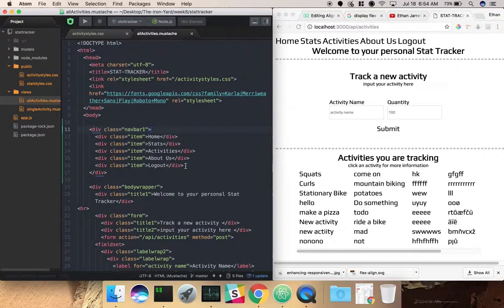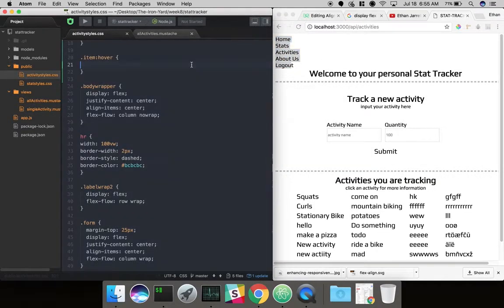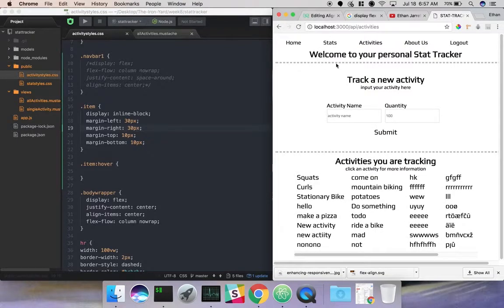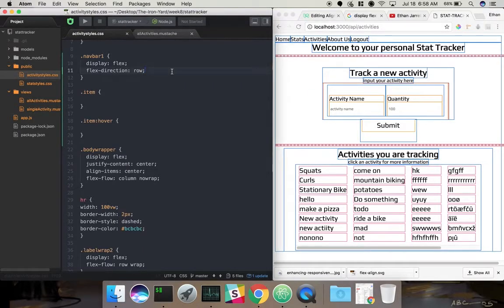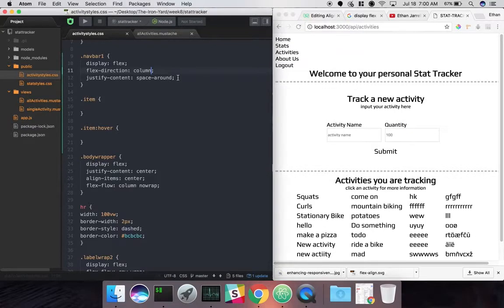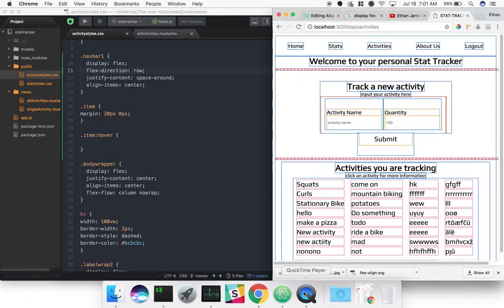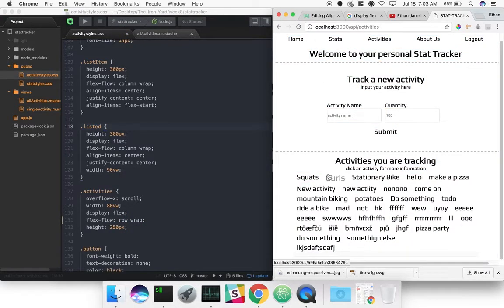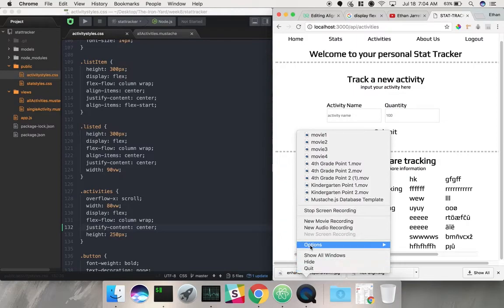flexbox tutorial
Aligning and Justifying content on a page is much quicker and more simple with flexbox.